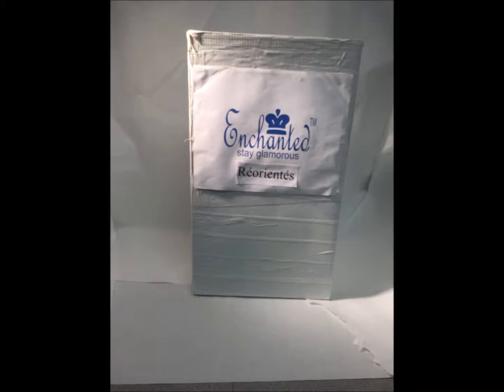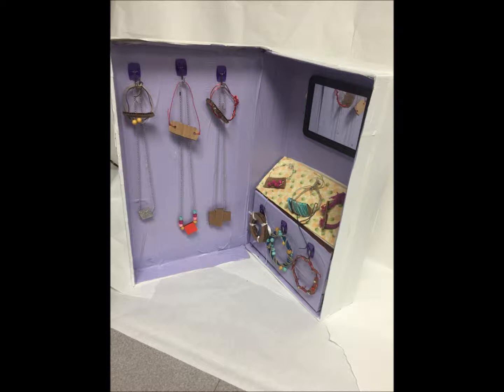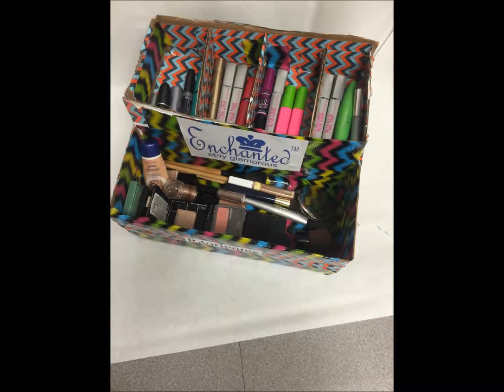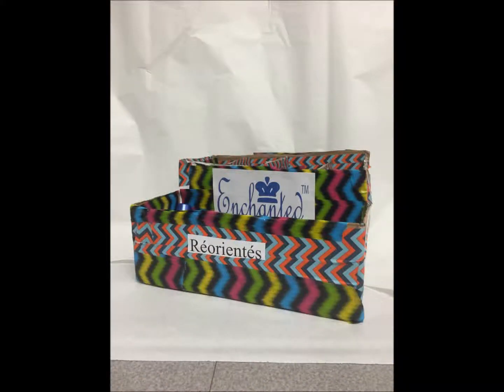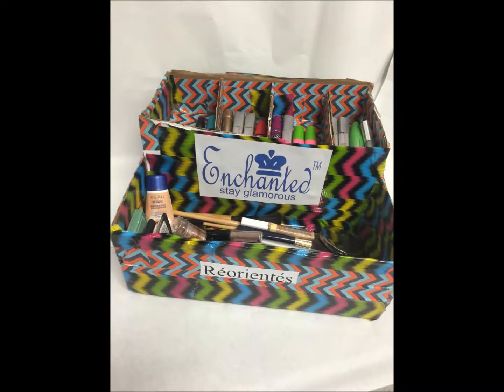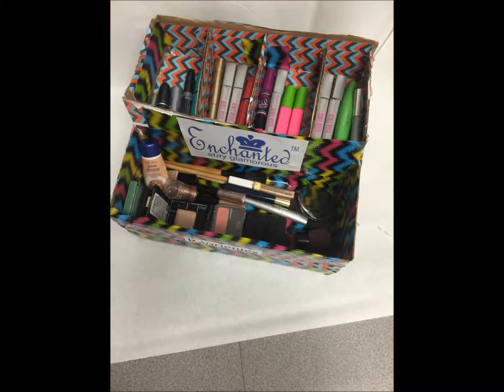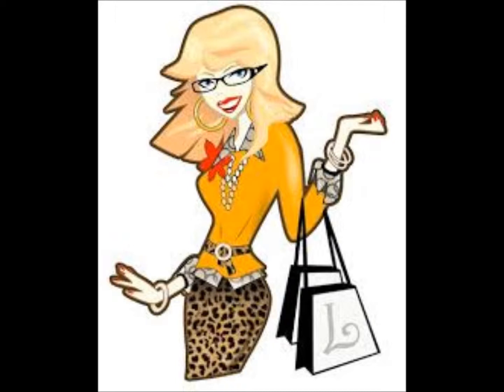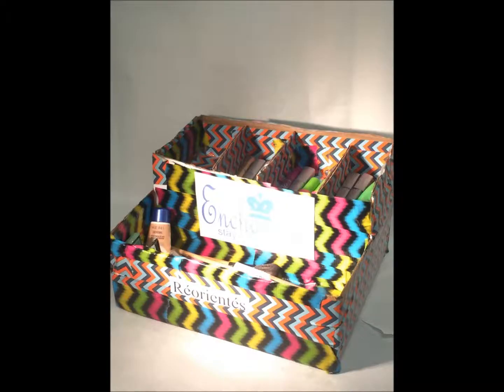Enchanted DECA Idea Challenge 2015